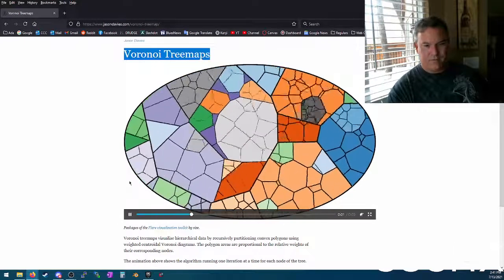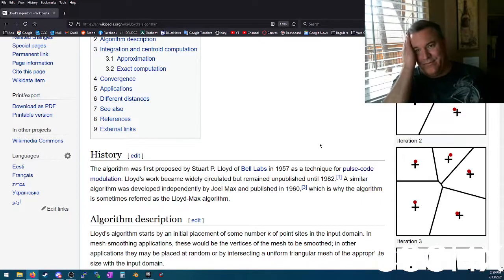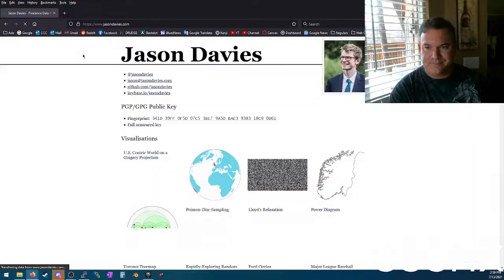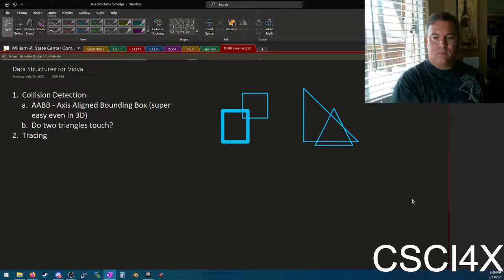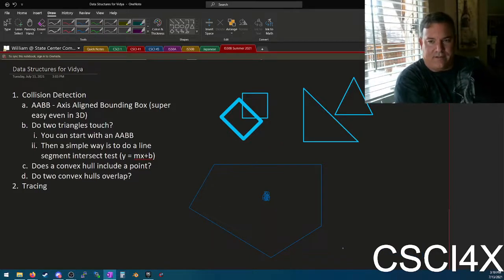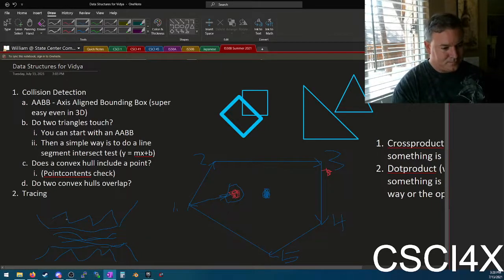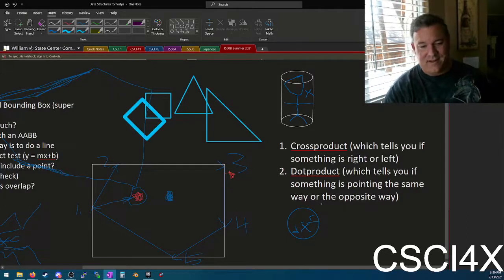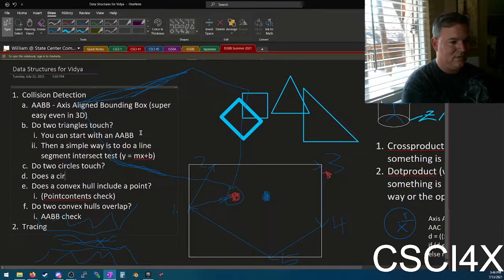Week 2 Lecture 2 - Lloyd's Algorithm and Collision Detection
We started off by talking about the Lloyd's Relaxation algorithm for the Voroni tessellation. Basically, for each city, you will average together all the rows to get an average row, and average all the columns to get an average column. This is the centerpoint of the country, which is called the centroid, or center of mass. Centroids are used in a lot of different ways - today we're just going to move the city to the centroid and re-run the Voroni tesselation. This has the effect of smoothing out the really sharp and irregular regions at the cost of making the map a little more boring and round, especially if you do it too many times.

We then started talking about the computer science behind video games, focusing on collision detection, tracing, and pointcontents. Today we mostly talked about collision detection, including how to figure out if two axis-aligned bounding boxes (AABBs) touch, if two circles touch, if two triangles touch, if two convex hulls touch, if a circle contains a point, if a convex hull contains a point, if a cylinder contains a point, and how high up on a cylinder you hit to determine if it's a headshot or leg shot.

We also talked about how simple methods are easier to code and faster to run, so a lot of video games just bite the bullet and use really simple hit detection systems with either AABBs, cylinders, capsules, or spheres. UE4 does handle finer-grained collision detection, but it comes at a cost of more CPU time.